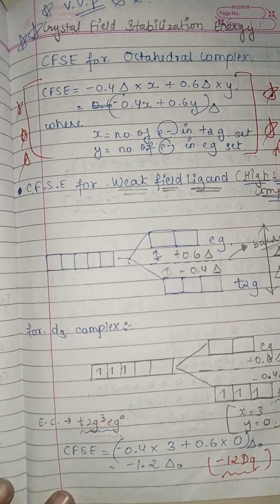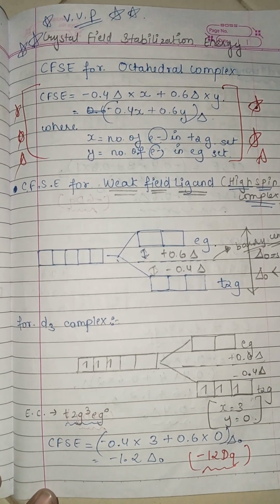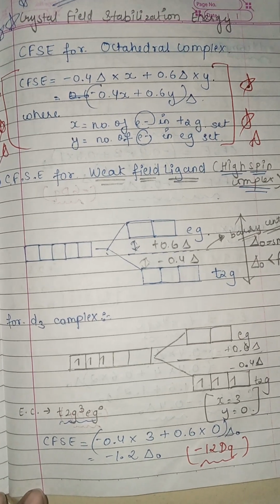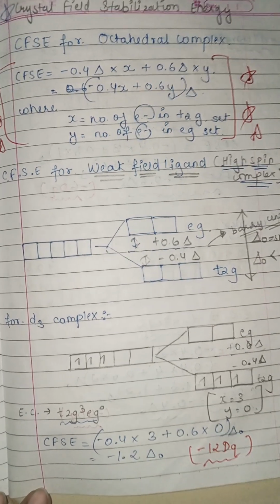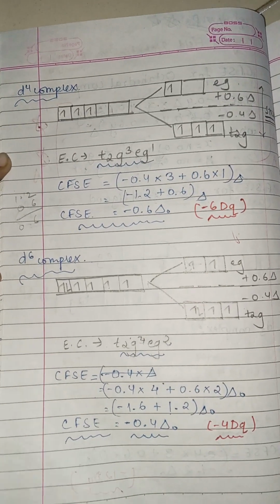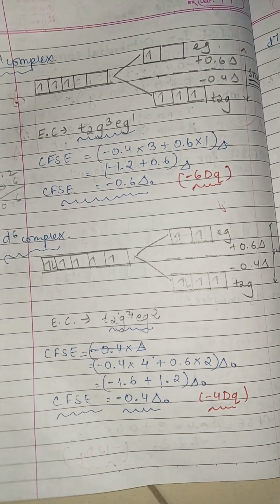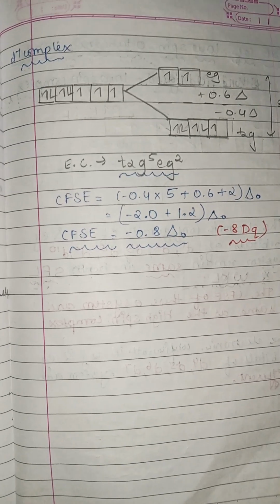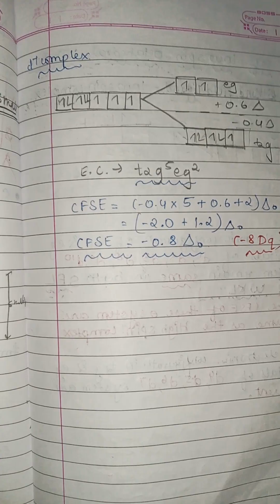C.F.S.E calculation with examples